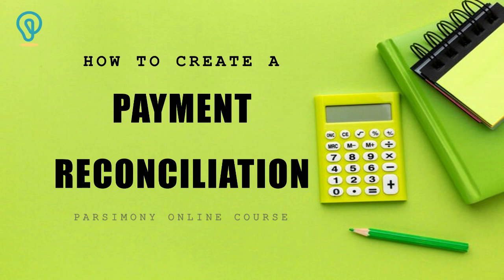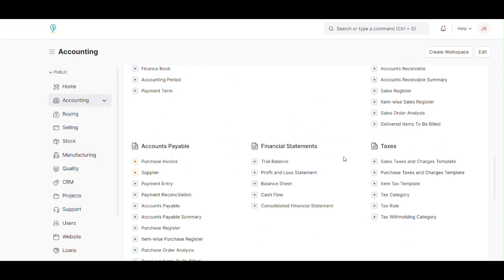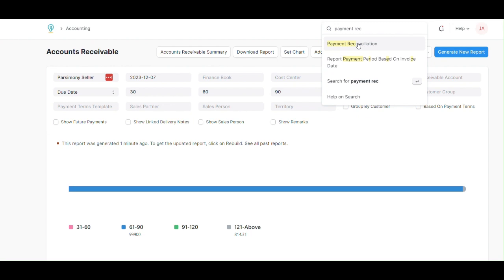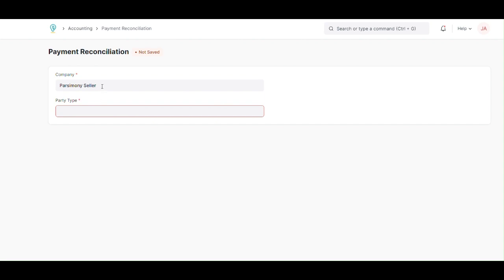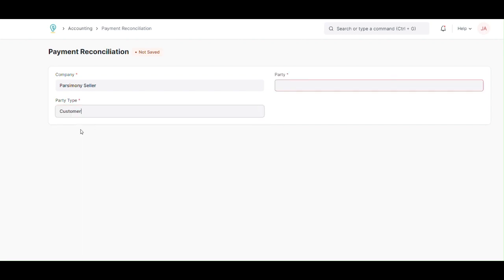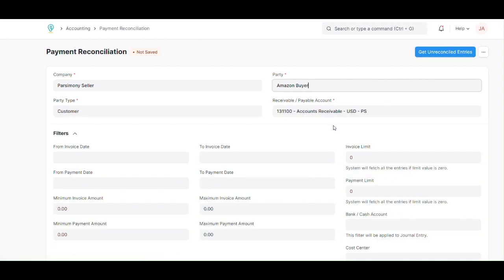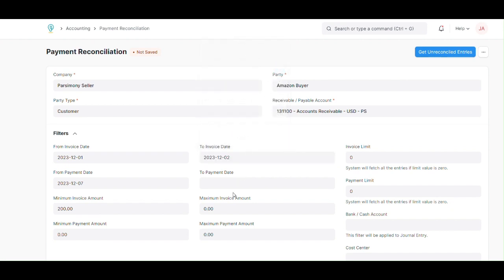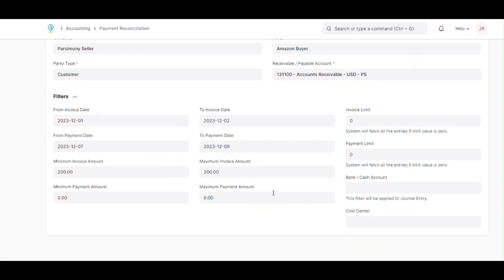How to Create Payment Reconciliation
In this tutorial, we'll explore the Payment Reconciliation function in the Accounts Receivable tool of Parsimony.

By the end of this video, you'll have a clear understanding of how to reconcile your payments with vendor invoices using the Payment Reconciliation feature in Parsimony.